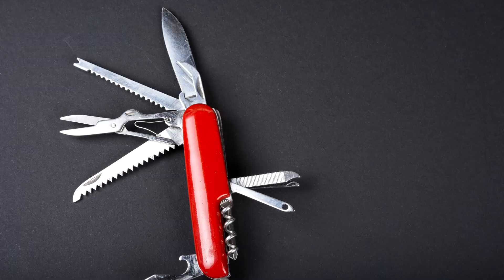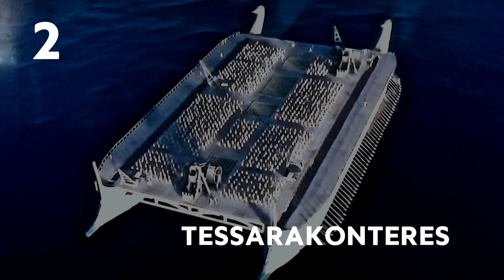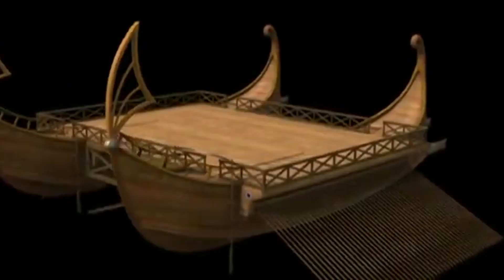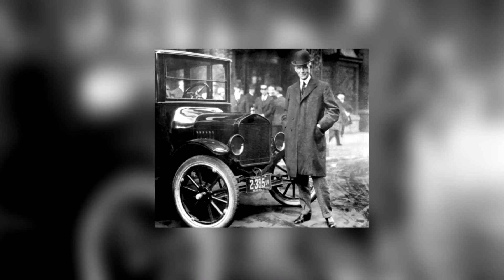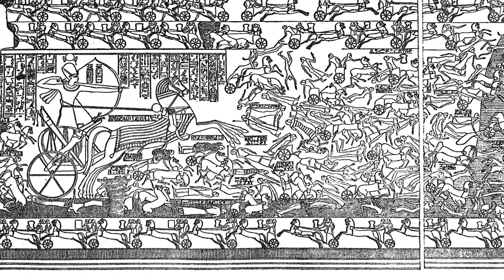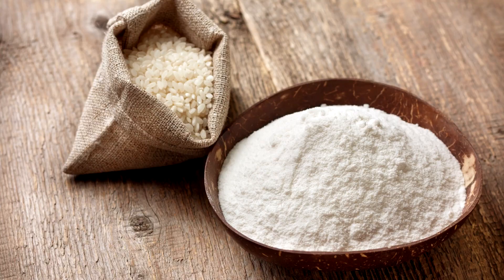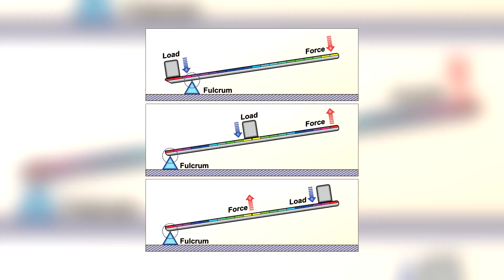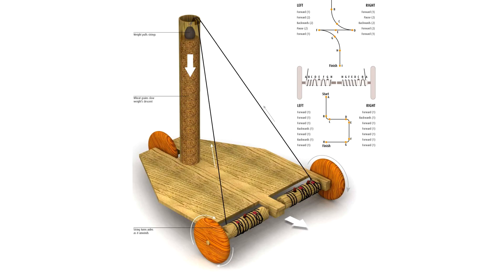7 Times Ancient Tech Was Way Ahead of its Time...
Now let's get straight in, no intro, let's go!

1. Multitool
If you thought the first multitool made was by Leatherman or even the Swiss Army, you couldn't be further from the truth, it is in fact a lot older, almost 2000 years old!  This Roman multitool has a spoon, a fork, a knife, a spike, a spatula, and a small toothpick and it was made of silver, except for the blade which is Iron. It was discovered in the Mediterranean area in the late 1980s and is believed to have belonged to a wealthy traveler. If you like the design you can actually buy a replica made in brass for 90 euros.

2. Tessarakonteres
When we think of huge ships, we think of oil tankers and aircraft carriers, but huge ships aren't a modern thing. The Tessarakonteres was a massive ship the was built in the 3rd century BC by Ptolemy the fourth. The ship was a catamaran and was 420ft long and 57ft wide! that's about the same size as Noah's Ark! or roughly half the length of the HMS Titanic,  and it was made entirely out of wood! It was so big it took 4000 oarsmen to move it, these oarsmen had to be configured in three separate rows at different heights just to be able to fit them in! the ship could carry the 4000 oarsmen plus 400 crew members and it could also carry nearly 3000 soldiers!

3. Pump-action Crossbow
Around 400 BC, a time when most armies were using spears, swords, shields and the first crossbows were appearing, the Chinese were using a pump-action crossbow! this invention meant that loading time was drastically reduced and one archer could rapidly fire up to 10 arrows without having to stop to reload. The weapon did have a rather limited range, just 250ft, so the archers poisoned the arrowheads so just a scratch would kill their adversary.

4. Chariot factory
Henry Ford is generally credited as being the father of the Mass-Production Assembly Line but this isn't actually true! Over 3000 years ago, Pharaoh Ramesses II was preparing for the Battle of Kadesh, he ordered a city to be built, "The City of Ramesses" this city was to be part pleasure palace and part military camp with a number of factories. These factories were to produce weapons, shields, and of course, Chariots. The factories produced an incredible 250 chariots every 2 weeks and they managed this by building the parts of the chariot separately and then assembling them in what would now be called a Mass-production assembly line.

5. Hydraulic hammer.
These hammers are powered by a waterwheel that turns a camshaft that has staggered lugs on it, these lugs push down on the hammer's handle lifting it up, once the lug passes, the hammer falls. This invention was used in Italy around the first century AD for pounding grain and was later used for tanning leather and then also in mining. However, these water-powered hammers we actually in use in Chinese so time beforehand and were used to crush rice for flour. Some Chinese historians say the invention dates back as far as the Zhou Dynasty which is between 1050-221 BC.

6.Pulleys.
Archimedes lived around 200BC and without his inventions, we wouldn't be where we are today. He is credited with inventing the lever, but this isn't true, he merely explained how it works. He did, however, invent the Block and Tackle Pulley system, this system enabled heavy loads to be lifted by fewer men. The principle of leverage and his pulley system were key components in his invention "The Claw of Archimedes". This claw was used to defend the city of Syracuse, the claw was dropped into the water and when a shipped sailed over it, it was pulled up, the lever and pulley system allowed relatively few men to pull the ship up out of the water and then let it drop, this caused damage to the ship and could even sink it.

7. Robots
Robots may seem like a futuristic thing but the first robot was actually made by Heron of Alexandria in the first century AD. This cart used strings wound around its axels and then tied to a counterweight to make it move. Heron worked out that by putting pegs into the axels at different intervals and changing the direction the string was wrapped around the axel a wheel would stop, or turn in the opposite direction. He could then calculate where to position the pegs and how many times to wind the string to effectively "Program" the robot to move exactly how he wanted.

If you enjoyed this video you are now obliged to give us a like and comment below, failure to do so could be disastrous to the world as we know it.